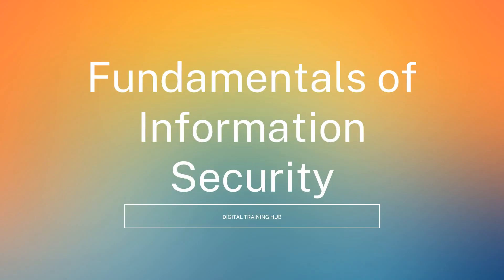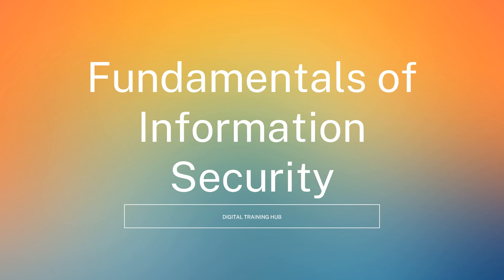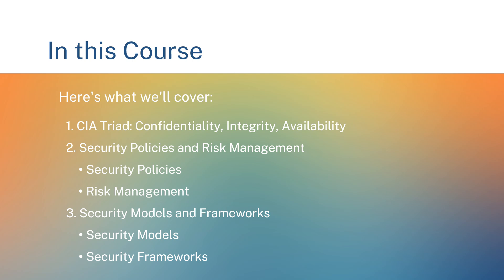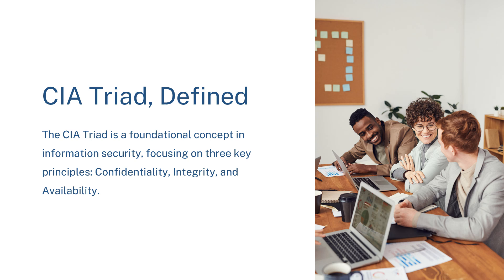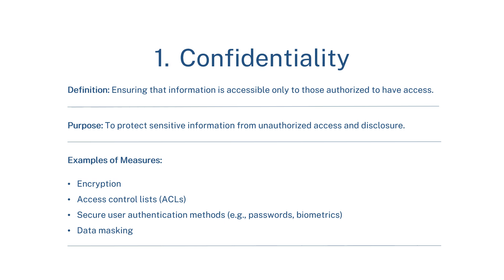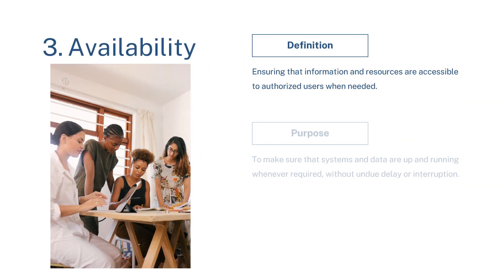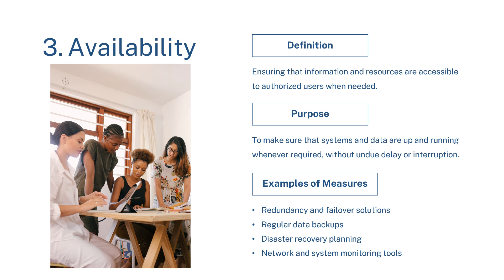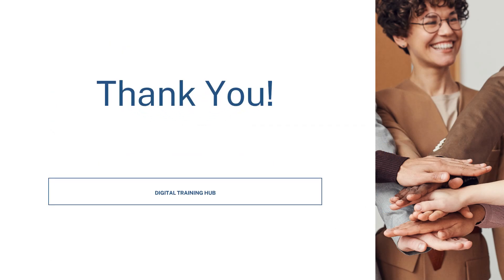Fundamentals of Information Security | The CIA Triad Explained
In today’s digital world, protecting information is more important than ever. 🌍💻
This video breaks down the Fundamentals of Information Security, covering the CIA Triad (Confidentiality, Integrity, Availability), key security concepts like authentication and authorization, common threats such as malware and phishing, and the best practices every individual and organization should follow to stay secure.

👉 What you’ll learn:

The CIA Triad and why it’s the backbone of cybersecurity

Common threats to information security 🔐

Essential security controls (technical, administrative & physical)

Best practices to keep your data safe

Whether you’re a beginner in IT, a student, or just someone curious about cybersecurity, this video is your perfect starting point!